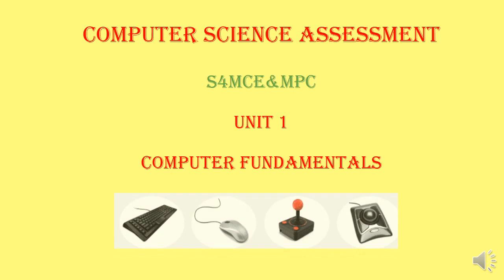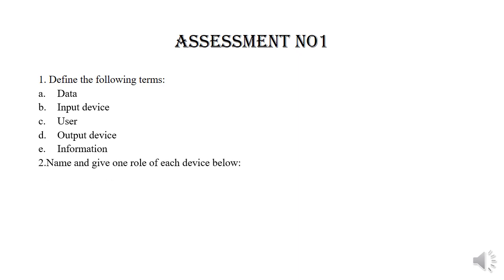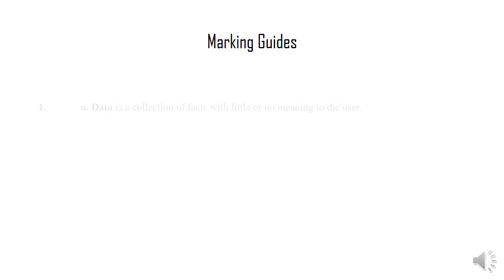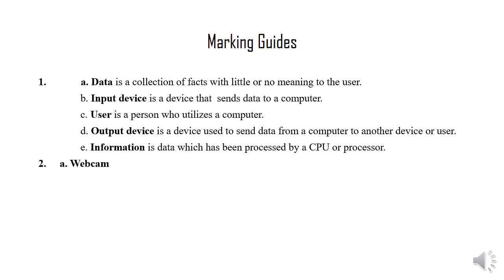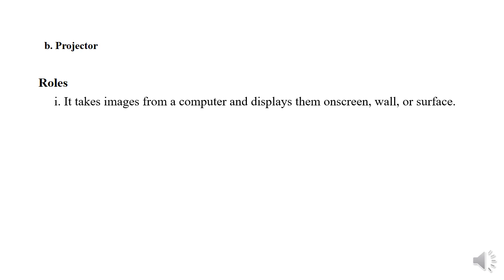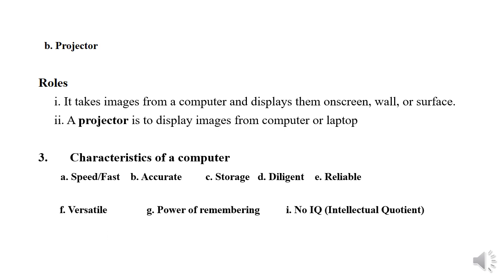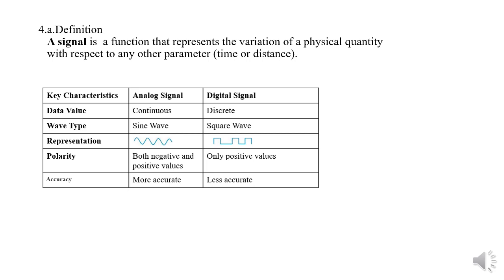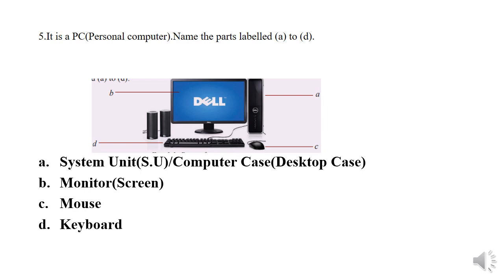Computer Peripherals|| Questions & Answers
This Video will help you to know input, output, processing and storage devices